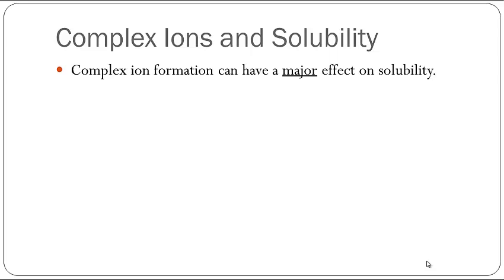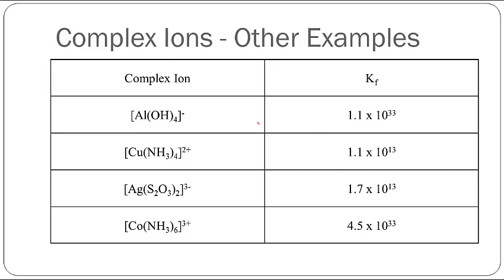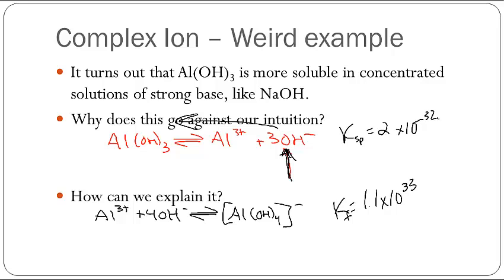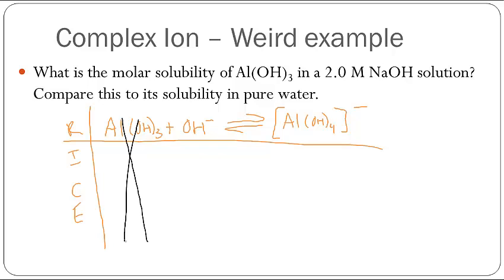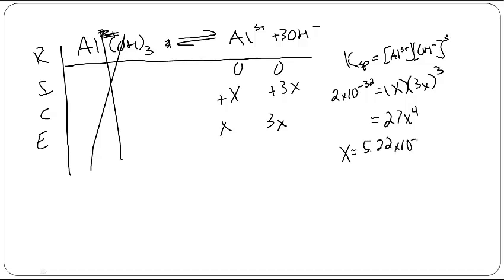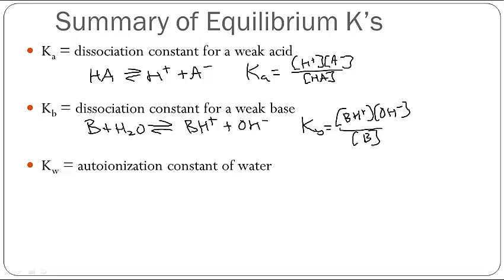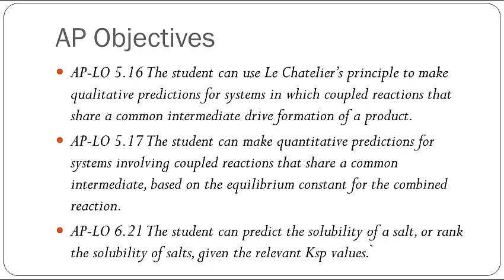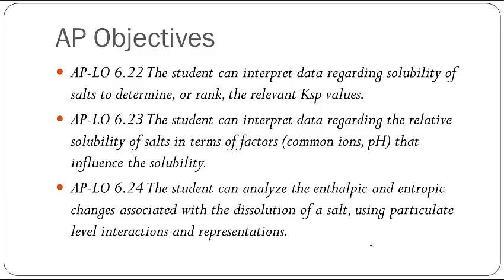AP Chem Lecture 20-3 (Complexes and Solubility)